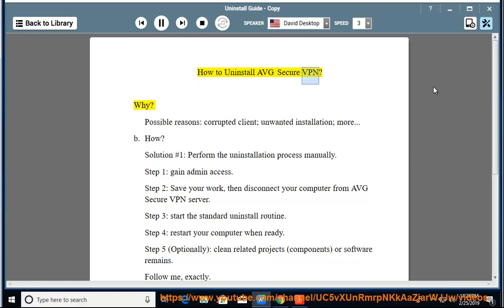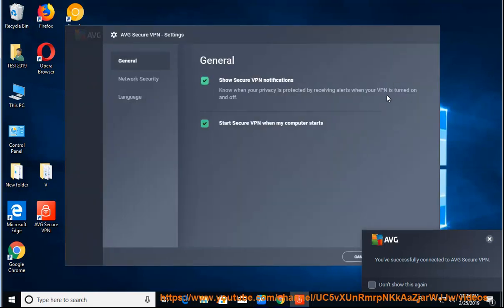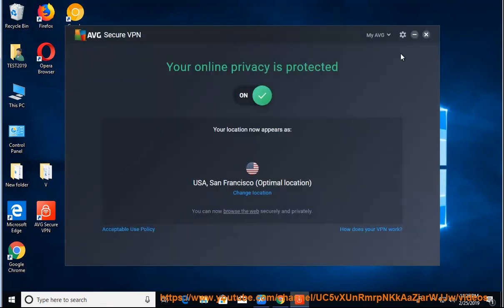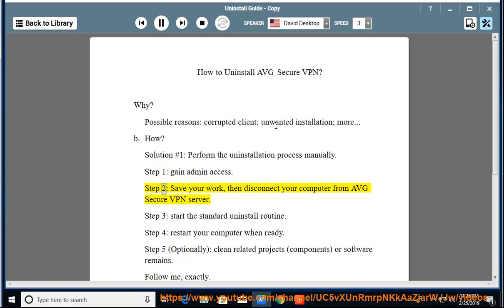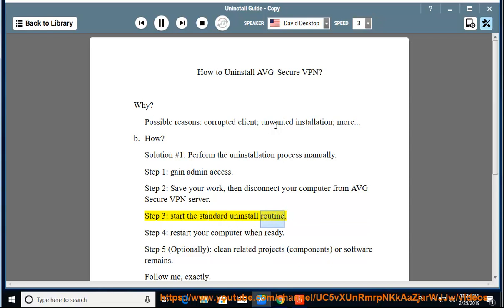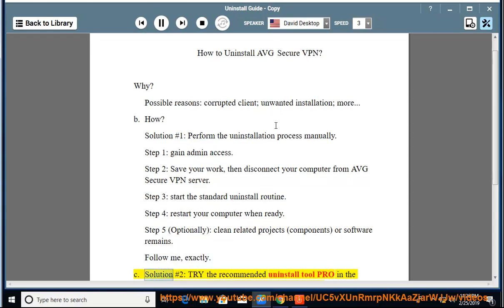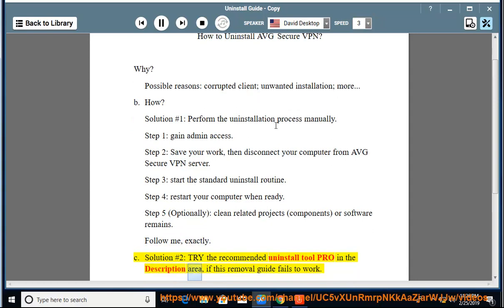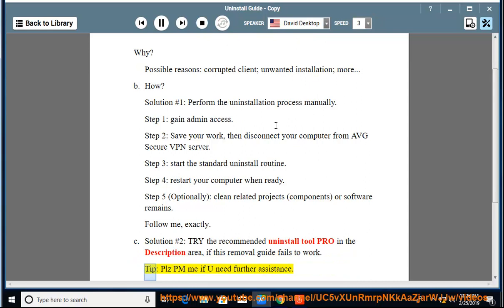Uninstall AVG Secure VPN in Windows 10 October 2018 Update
Here's how to Uninstall AVG Secure VPN. If you just can't do that, try the best uninstall tool@ If you can't remove the Mac version of AVG Secure VPN yourself, try the below app remover pro@ Learn more?

Uninstall Adobe After Effects CC 2019